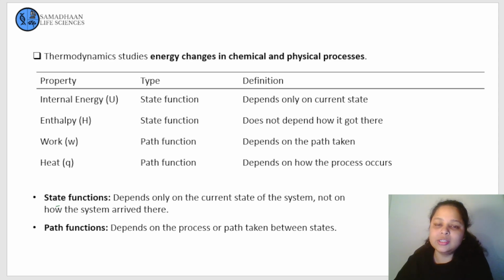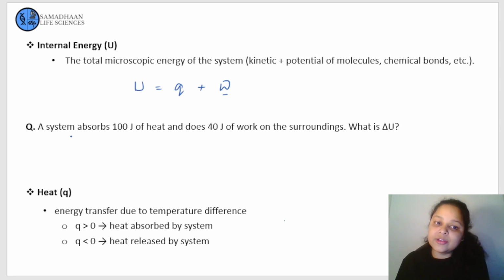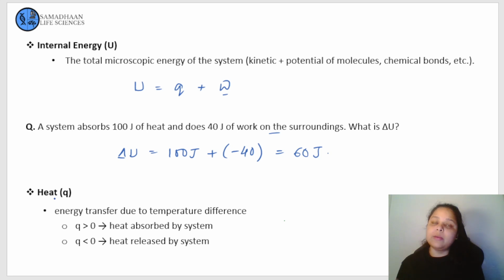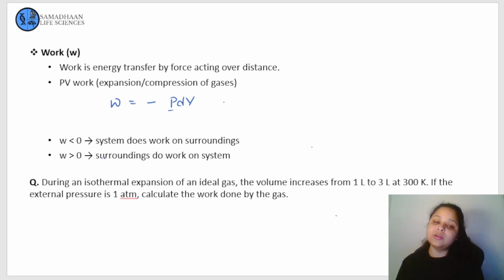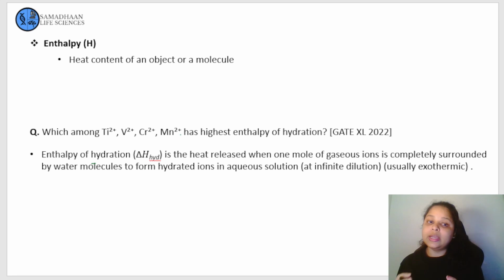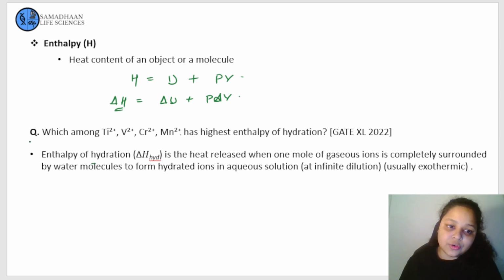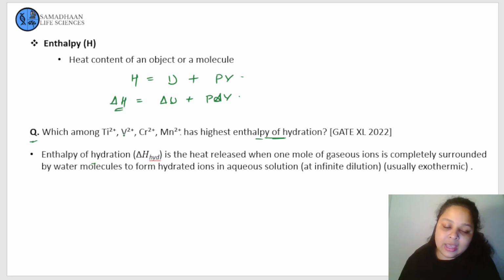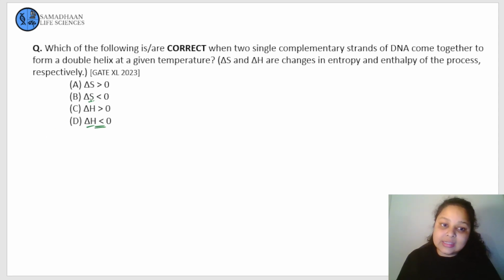Thermodynamics: State & Path Functions | Internal Energy, Heat & Enthalpy | GATE XL Chemistry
Link to Purchase Bioprocess Book
For Purchasing Comprehensive Handdwritten Notes on Physics